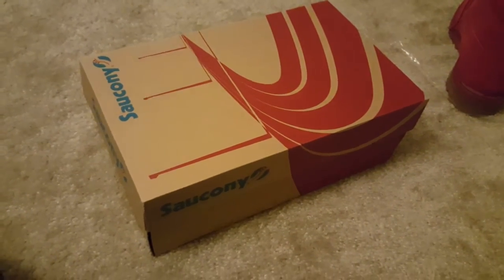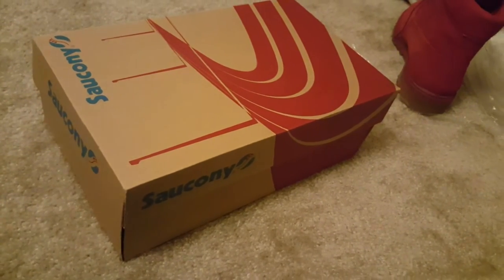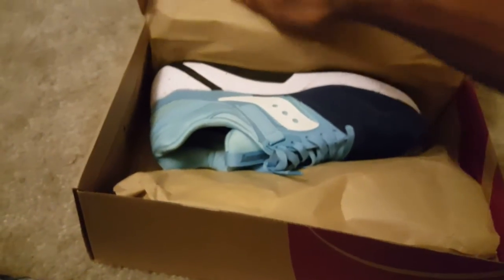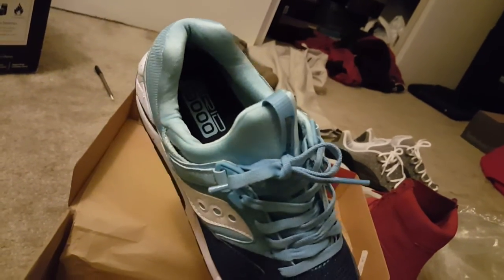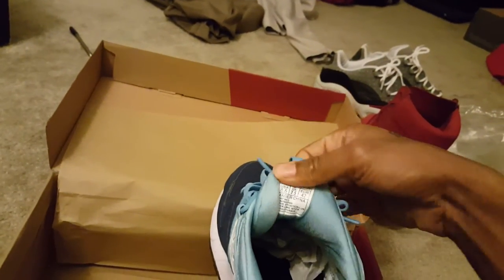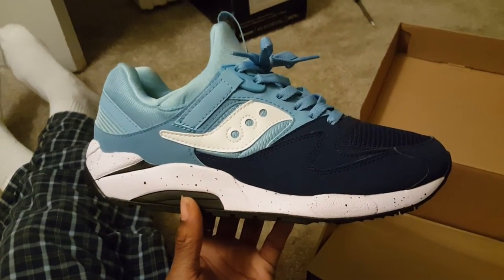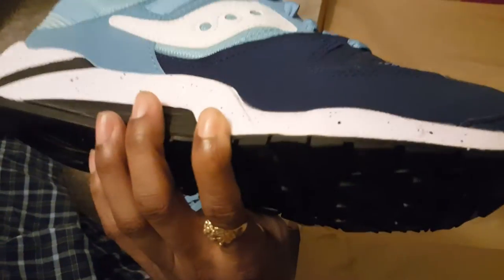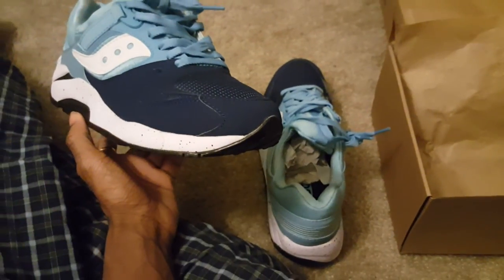Saucony Originals Grid 9000 Ocean Blue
Here is a review on the saucony originals ocean blue color way if your trying to pick these up go to pick these up